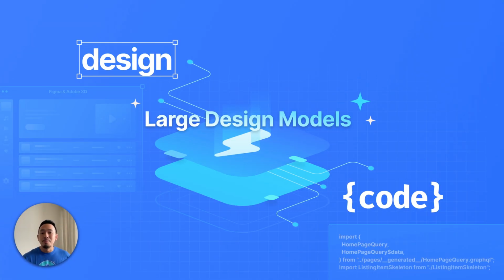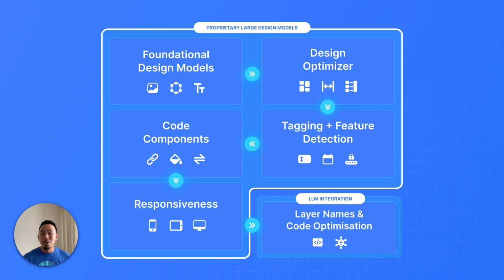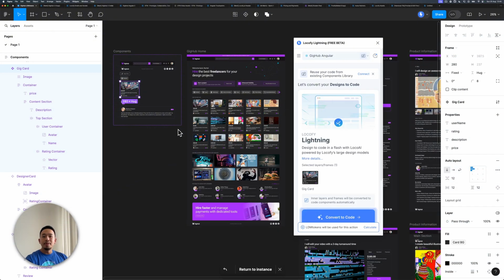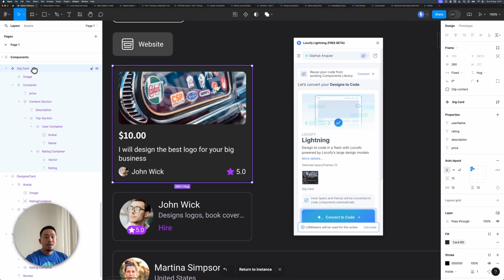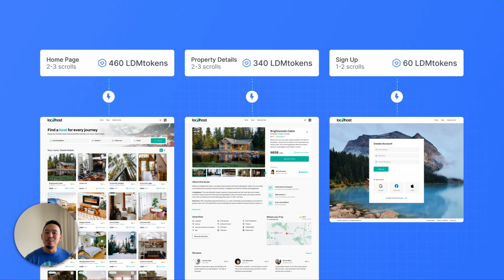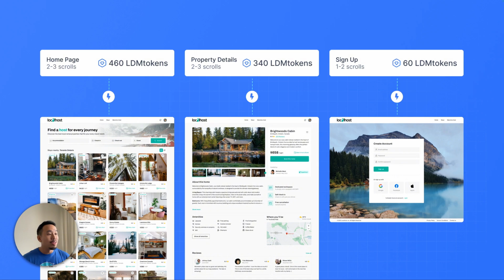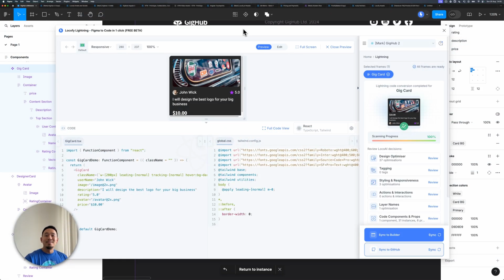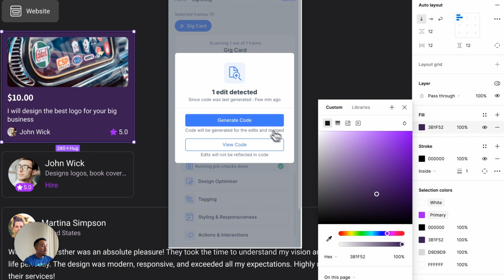How LDMtokens work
So what are LDMtokens? How do they work? How are they calculated?

LDMtokens are essentially Locofy’s version of a credit system and they are consumed when you convert your designs into code. In this video we walkthrough some examples of how LDM tokens are calculated.